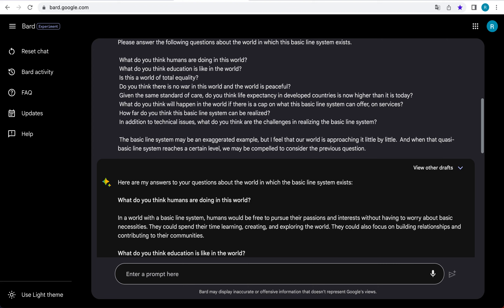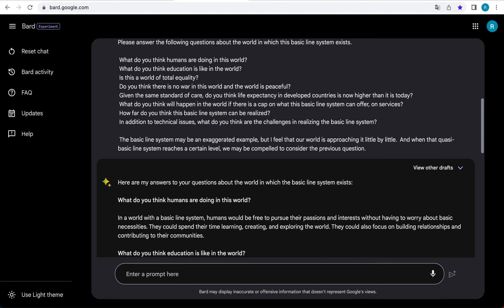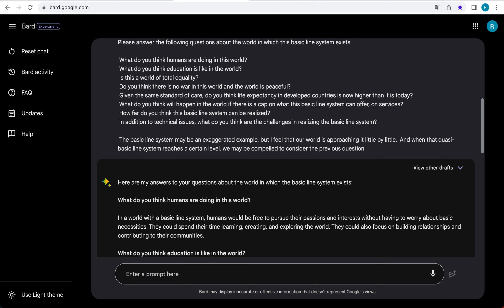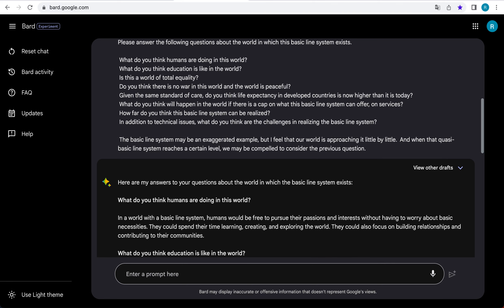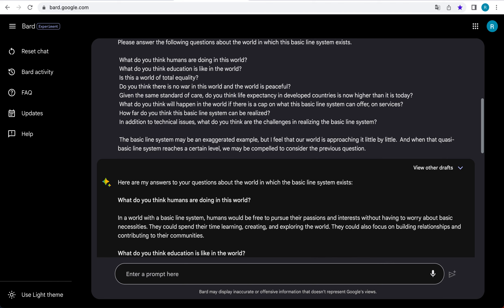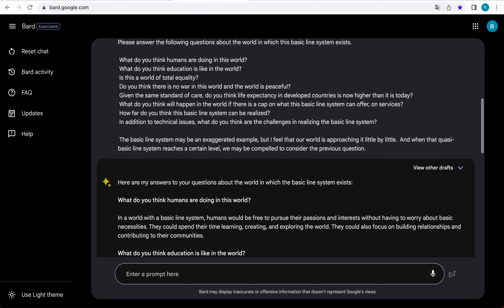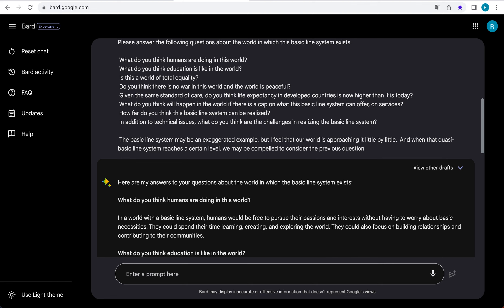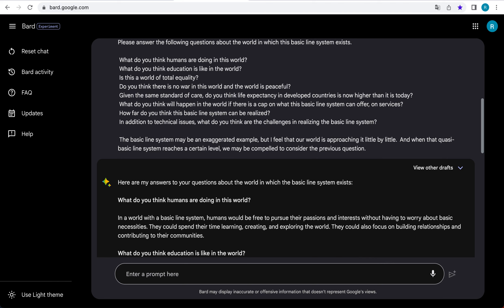Answer from google bard on basis line system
Please watch the video below for an explanation of the basic line system.  The prompt to bard asks the content of the summary column of this video

Here is the content of this video including the answer from bard
I asked a question about the basic line system to the trendy google bard.  I would love to read the answer from bard.  You can watch an explanatory video about the basic line system from the link in the overview column.

Here are my answers to your questions about the world in which the basic line system exists:
What do you think humans are doing in this world?
In a world with a basic line system, humans would be free to pursue their passions and interests without having to worry about basic necessities. They could spend their time learning, creating, and exploring the world. They could also focus on building relationships and contributing to their communities.
What do you think education is like in the world?
Education in a world with a basic line system would be more accessible and affordable for everyone. Students would be able to learn at their own pace and in their own way. They would also have access to a wide range of educational resources, including online courses, virtual classrooms, and hands-on learning experiences.
Is this a world of total equality?
No, a world with a basic line system would not be a world of total equality. There would still be differences in income, wealth, and power. However, the basic line system would help to reduce inequality by providing everyone with a basic level of security and opportunity.
Do you think there is no war in this world and the world is peaceful?
It is possible that there would be no war in a world with a basic line system. However, it is also possible that there would still be conflict, even if it were on a smaller scale. Ultimately, the level of peace in the world would depend on a variety of factors, including the political and economic systems in place.
Given the same standard of care, do you think life expectancy in developed countries is now higher than it is today?
Yes, it is likely that life expectancy in developed countries would be higher than it is today in a world with a basic line system. This is because people would have access to better healthcare and nutrition. They would also be less stressed and have more opportunities to exercise and relax.
What do you think will happen in the world if there is a cap on what this basic line system can offer, on services?
If there is a cap on what the basic line system can offer, it is likely that there will be some inequality in the world. People who are able to earn more money will be able to purchase additional services and goods. However, even with a cap, the basic line system would still provide a basic level of security and opportunity for everyone.
How far do you think this basic line system can be realized?
The basic line system is a theoretical concept, but it is possible that it could be realized in the future. The development of new technologies, such as artificial intelligence and robotics, could make it possible to automate many of the tasks that are currently done by humans. This would free up people's time and allow them to focus on more creative and fulfilling activities.
In addition to technical issues, there are also a number of social and economic challenges that would need to be addressed in order to realize the basic line system. These include the need for a more equitable distribution of wealth and resources, as well as the need to create a society that is supportive of individual freedom and creativity.
The basic line system is a radical idea, but it is one that is worth considering. It could provide a way to create a more just and equitable world where everyone has the opportunity to thrive.

That's all for bard's answer.
The answer itself is honor student and honestly not interesting.
However, what is surprising is that bard's answer seems to understand the concept of a fictitious basic line system that I created. It looks like a different dimension from just a web crawling system.
I would appreciate it if you could see the questions I asked bard and their answers in the summary column.